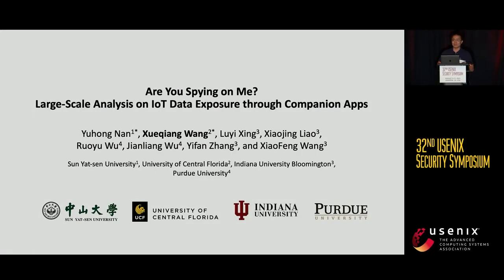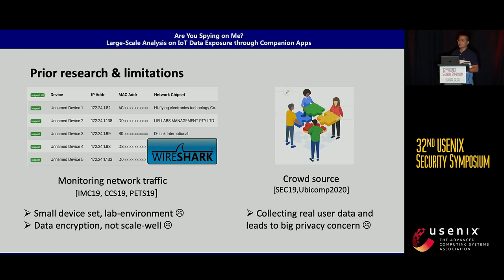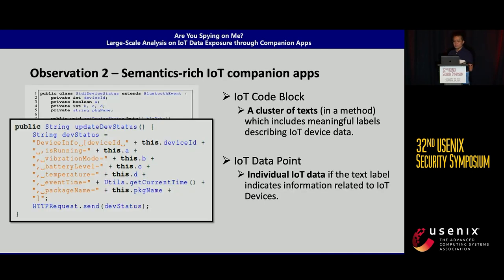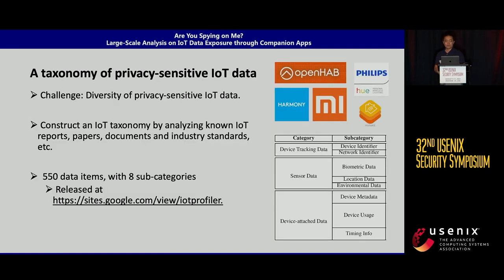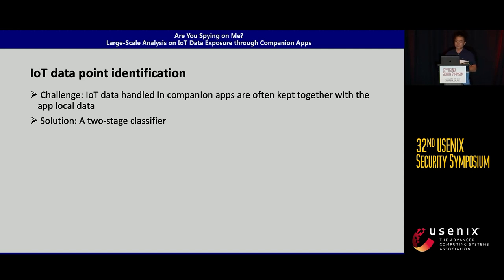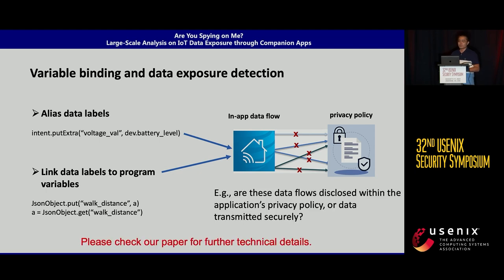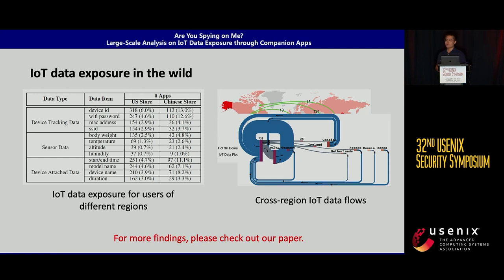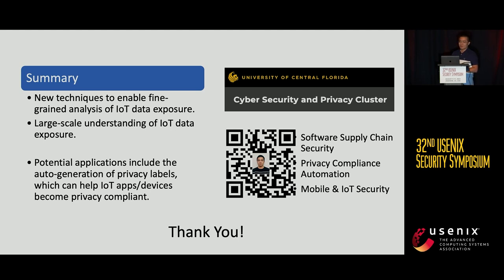USENIX Security '23 - Are You Spying on Me? Large-Scale Analysis on IoT Data Exposure through...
USENIX Security '23 - Are You Spying on Me? Large-Scale Analysis on IoT Data Exposure through Companion Apps

Yuhong Nan, Sun Yat-sen University; Xueqiang Wang, University of Central Florida; Luyi Xing and Xiaojing Liao, Indiana University Bloomington; Ruoyu Wu and Jianliang Wu, Purdue University; Yifan Zhang and XiaoFeng Wang, Indiana University Bloomington

Recent research has highlighted privacy as a primary concern for IoT device users. However, due to the challenges in conducting a large-scale study to analyze thousands of devices, there has been less study on how pervasive unauthorized data exposure has actually become on today's IoT devices and the privacy implications of such exposure.  To fill this gap, we leverage the observation that most IoT devices on the market today use their companion mobile apps as an intermediary to process, label and transmit the data they collect. As a result, the semantic information carried by these apps can be recovered and analyzed automatically to track the collection and sharing of IoT data.  In this paper, we report the first of such a study, based upon a new framework IoTProfiler, which statically analyzes a large number of companion apps to infer and track the data collected by their IoT devices.  Our approach utilizes machine learning to detect the code snippet in a companion app that handles IoT data and further recovers the semantics of the data from the snippet to evaluate whether their exposure has been properly communicated to the user. By running IoTProfiler on 6,208 companion apps, our research has led to the discovery of 1,973 apps that expose user data without proper disclosure, covering IoT devices from at least 1,559 unique vendors. Our findings include highly sensitive information, such as health status and home address, and the pervasiveness of unauthorized sharing of the data to third parties, including those in different countries. Our findings highlight the urgent need to regulate today's IoT industry to protect user privacy.